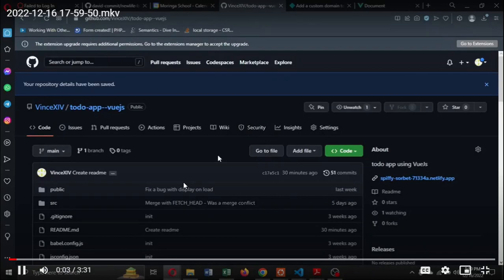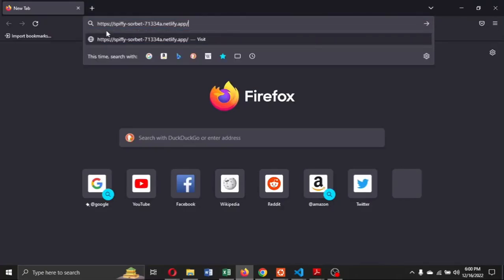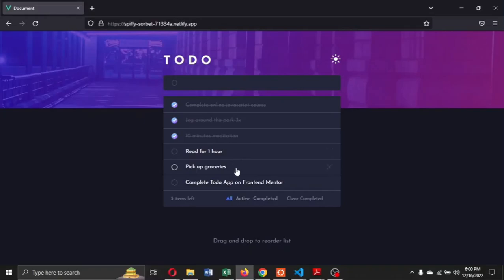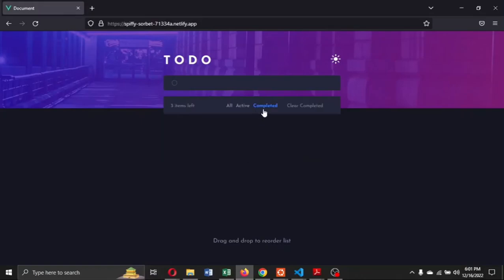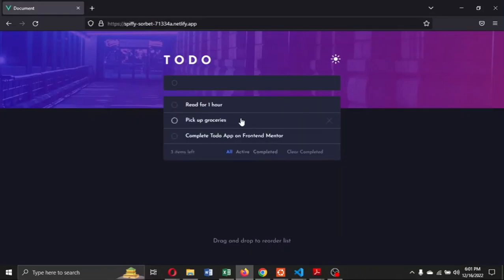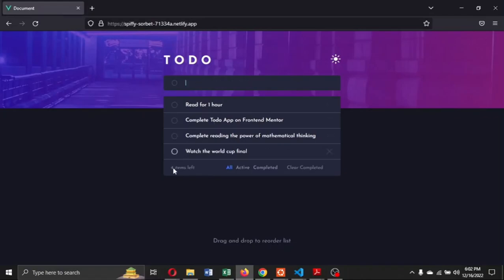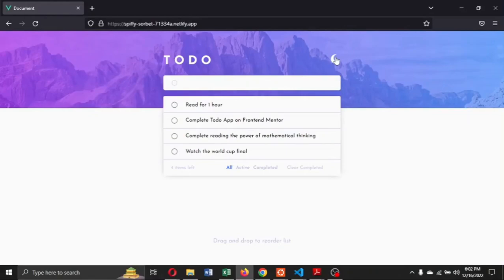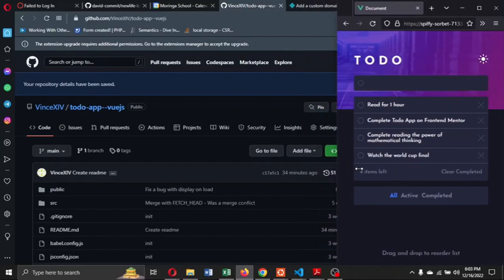Todo App VueJs Demo